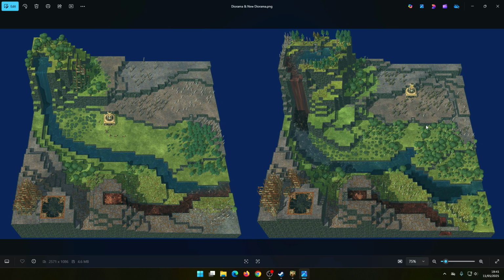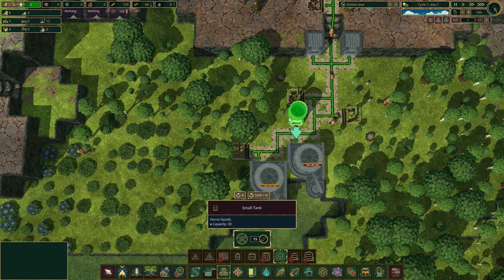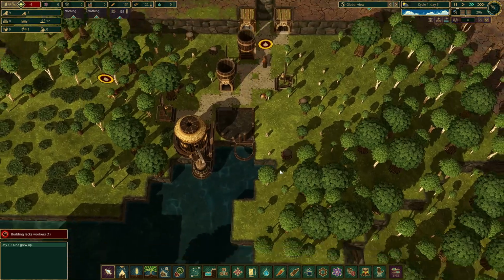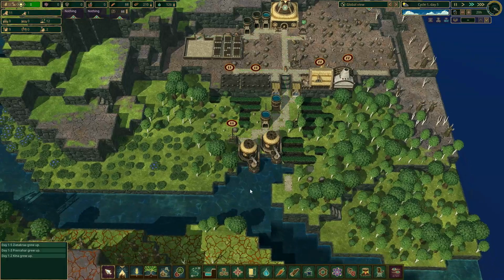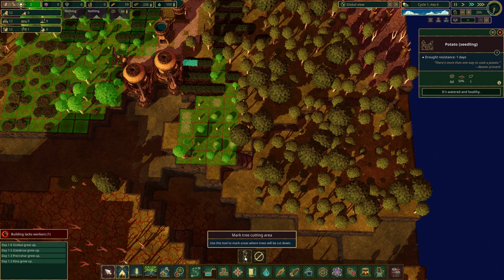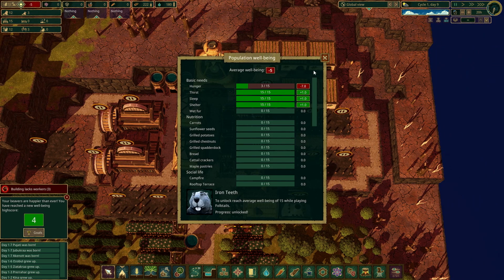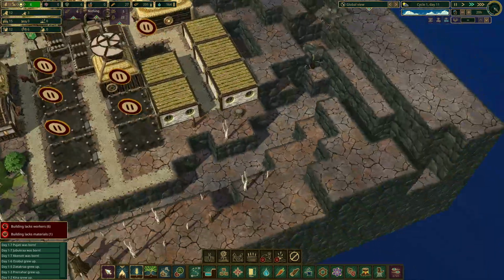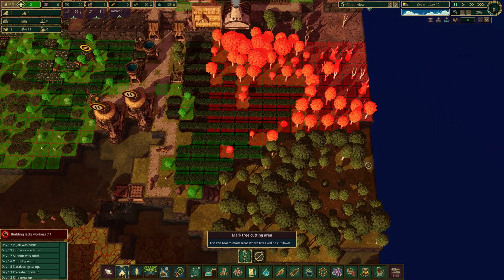Timberborn - BeaverBrook II - #01 - A brand new playthrough with Update 7 fully featured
In this new playthrough, we first compare the original diorama with a new edited version, and then get started on building the new beaver colony.